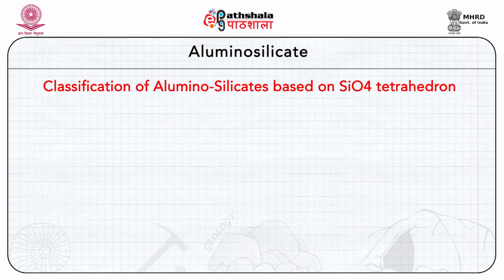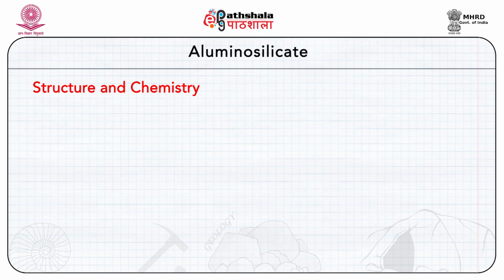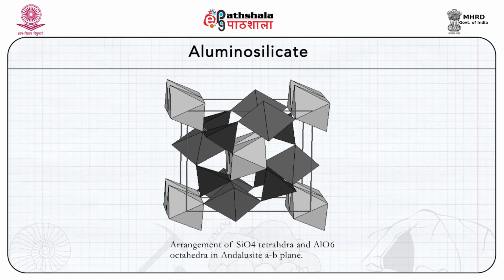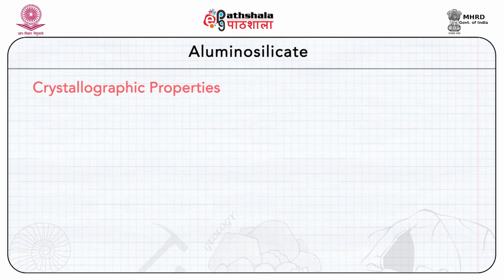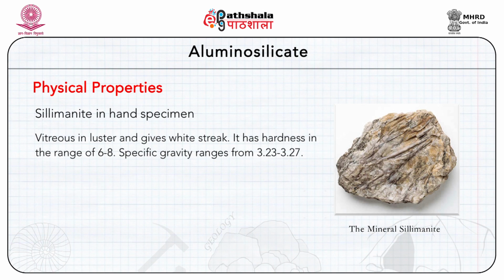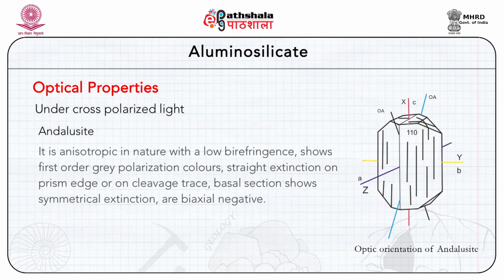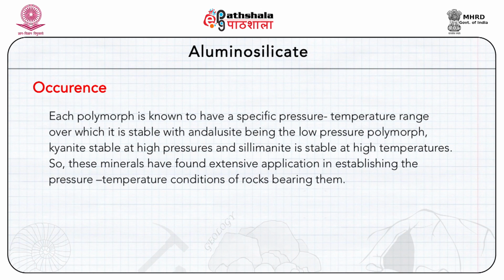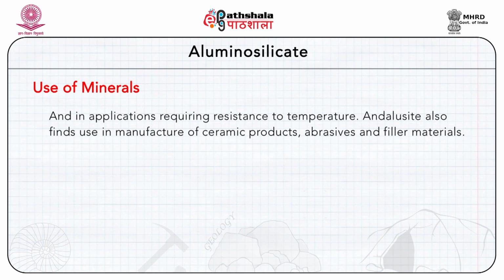Aluminosilicate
Subject: Geology
Paper: Crystallography and mineralogy
Module: Aluminosilicate
Content Writer: Dr. Ashima